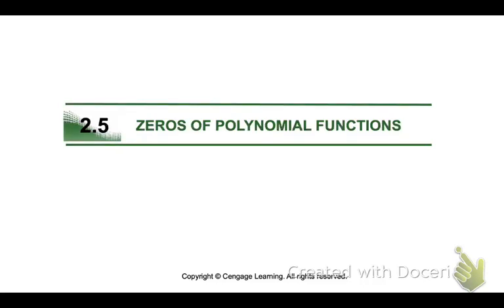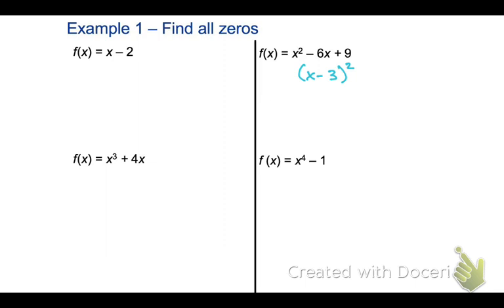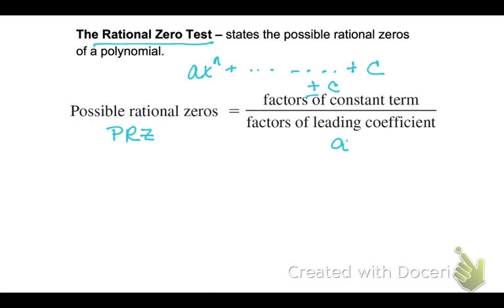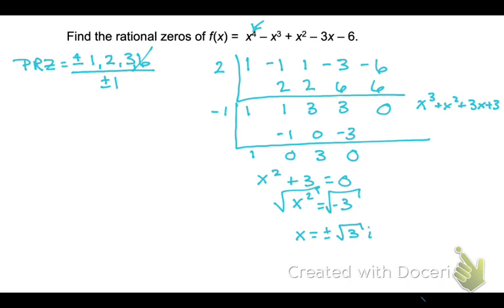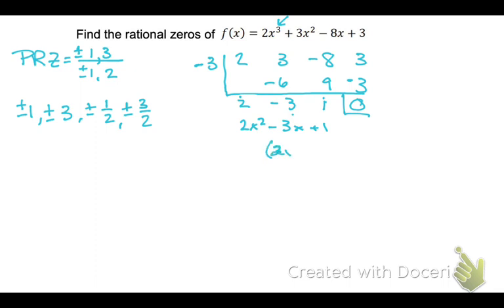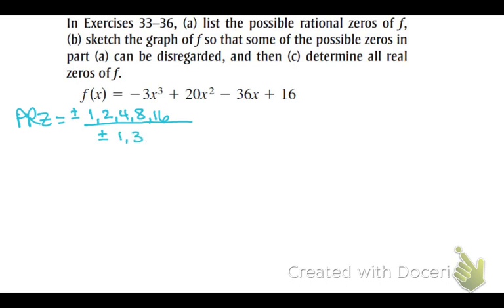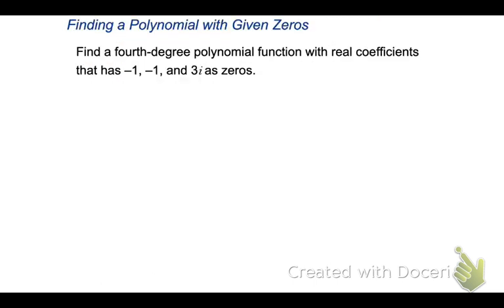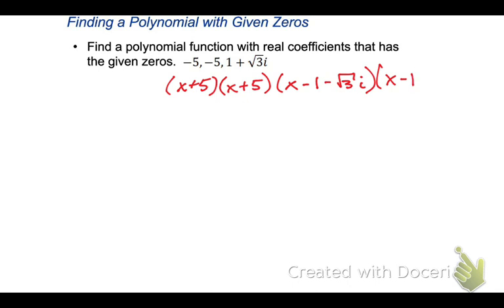PC 2.5 (10/10/23)